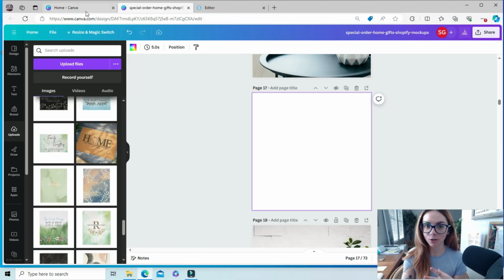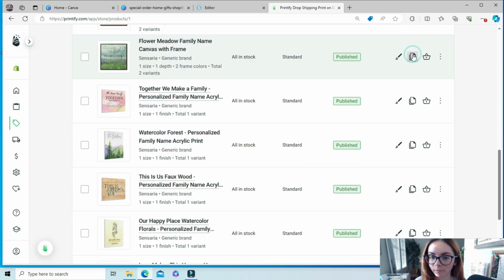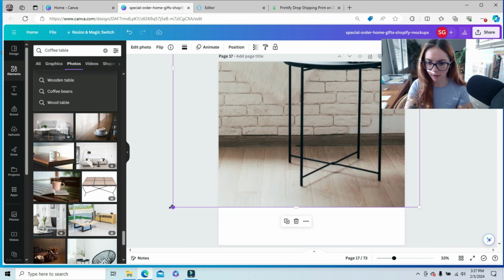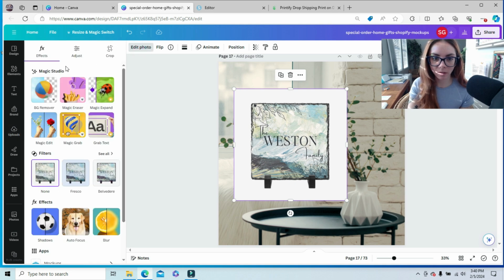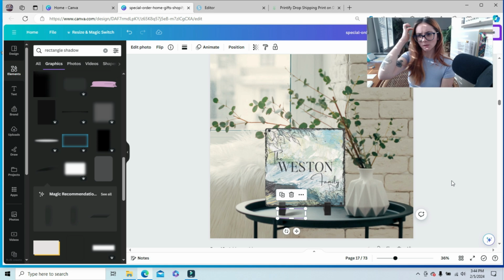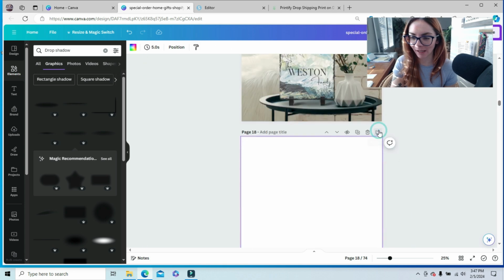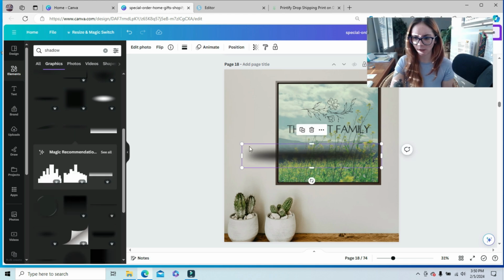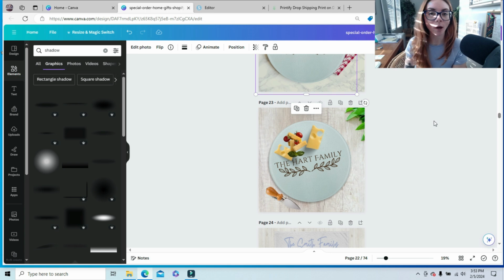How to Create Mockups in Canva, Print on Demand Product Mockups, Canva Tutorial for Beginners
Canva is my GO TO for creating "photoshopped" product mockup images.
My #1 trick for designing believable mockup images is USING SHADOWS!!

Follow along with me as I show you how to create a print on demand mockup image for a slate plaque and square framed canvas.

You can find the Square Slate Plaque on Jet Print App and the Square Framed Canvas on Printify!

For this tutorial, I am designing my mockup images on a 2000x2000px canvas.

Get started with your new shopify website TODAY!

Start a NEW Shopify website for $1 for your FIRST 3 MONTHS!!